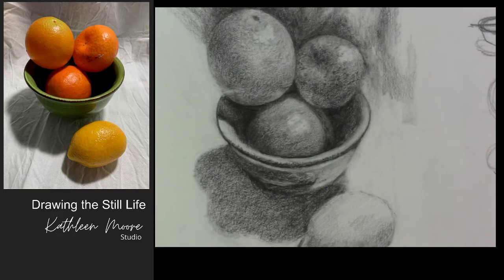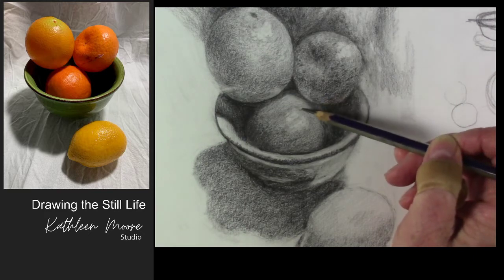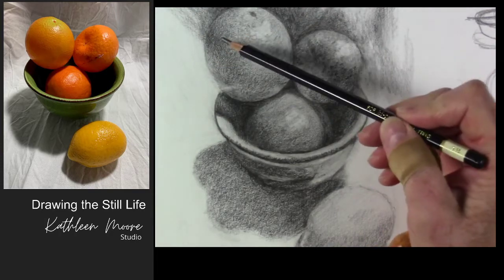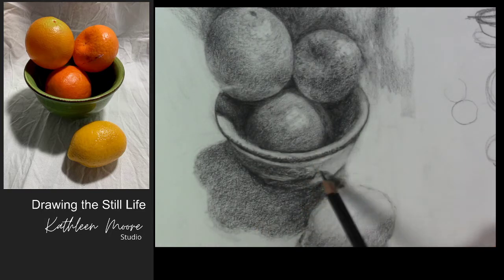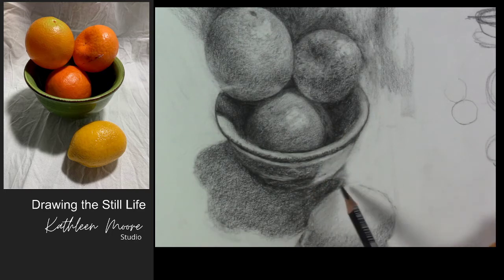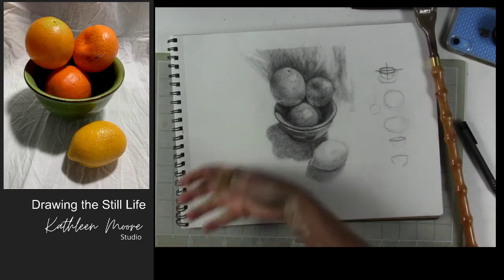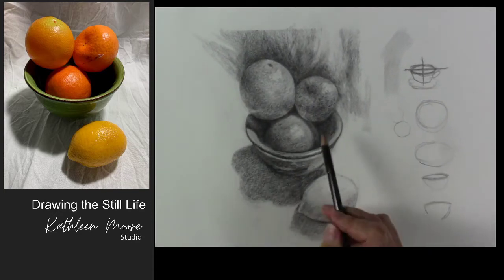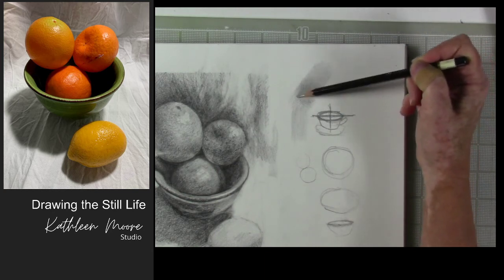Quick Tutorial Drawing the Still Life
A few tips to help you improve your still life drawings.